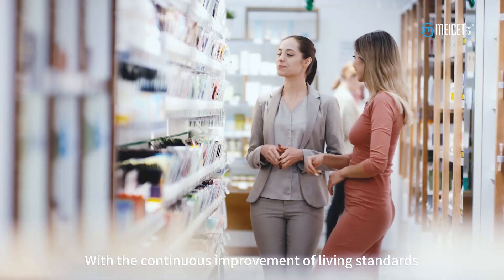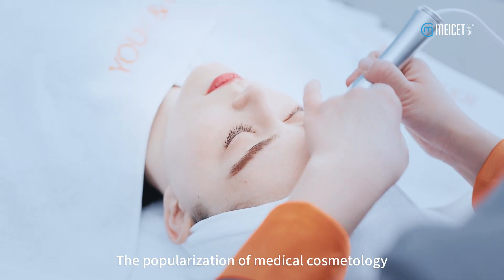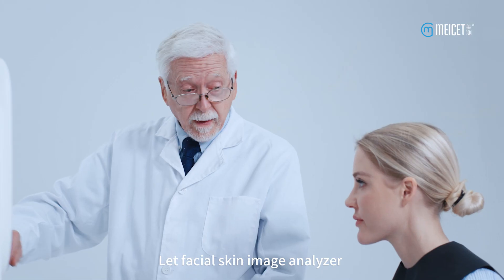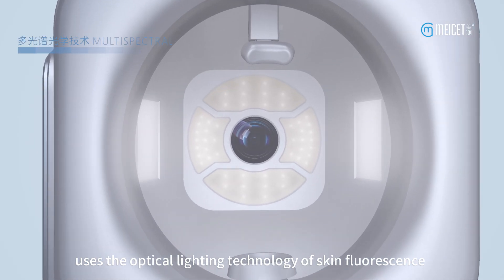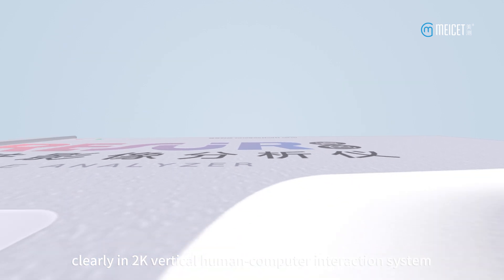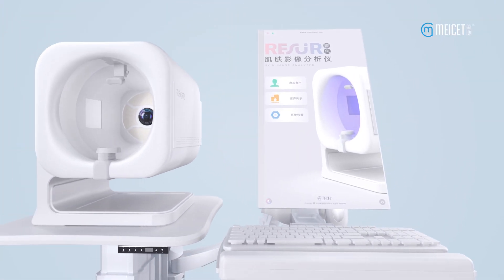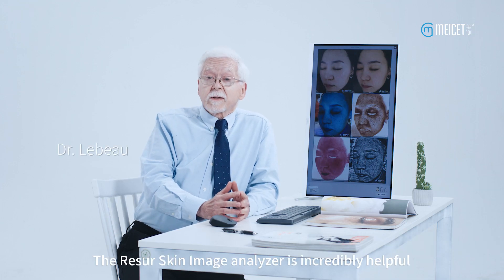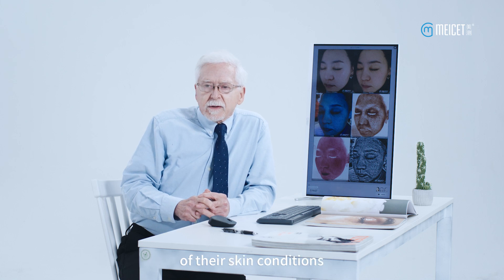Resur-MEICET Skin Analyzer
Resur is a comprehensive skin image analyzer, jointly developed by Meicet and skin experts. Facial image analyzers can enable customers to quickly synchronize with doctors, and clearly understand their skin conditions, and doctors can also provide professional advice accordingly.